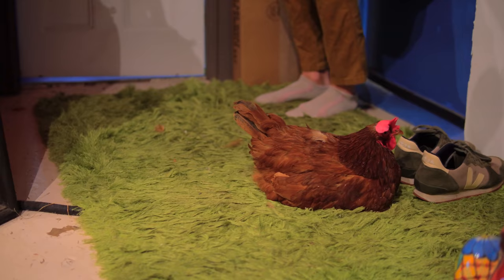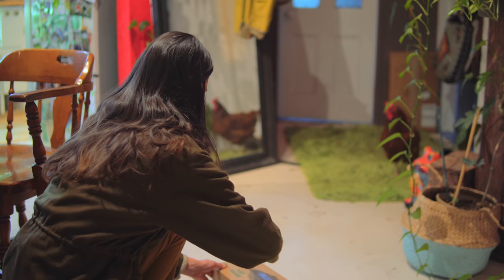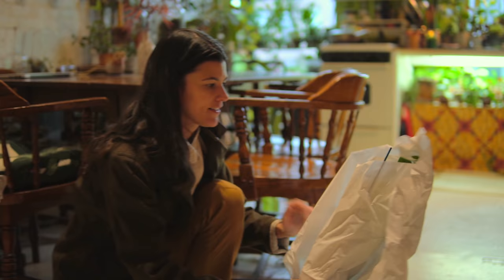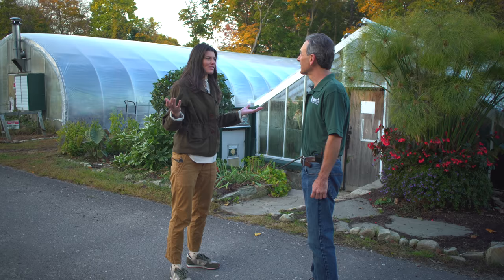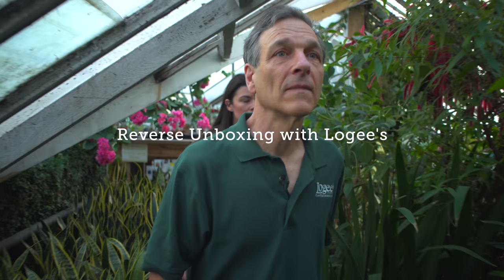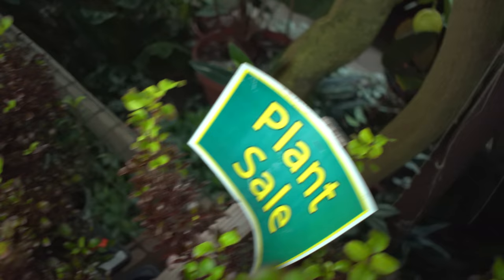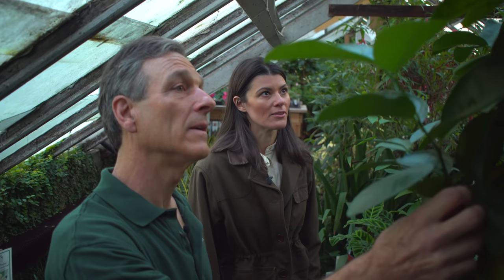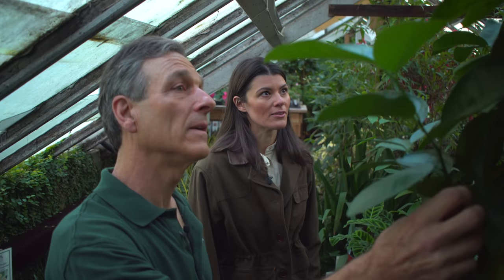Where do our Plants Come From? Reverse Unboxing with Logee's featuring Kippee the Hen — Ep 155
You may notice a little red hen in this video. Yes, Kippee made a cameo appearance—just weeks before she passed. We filmed this "reverse unboxing" together with Logee's to help folks understand more of where their plants come from and how they get to you from greenhouse to doorstep. A bittersweet video to both film and edit. R.I.P. dear Kippee.

For every 100 products sold, we'll donate $100 to the WildBirdFund in memory of Kippee.